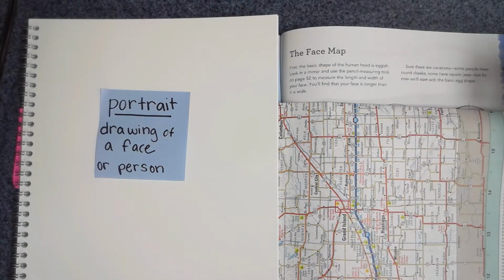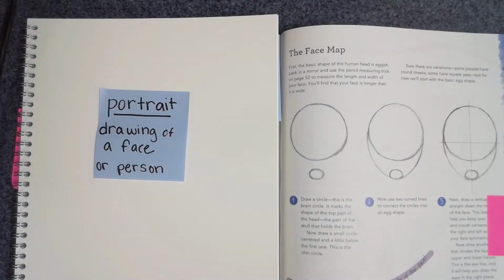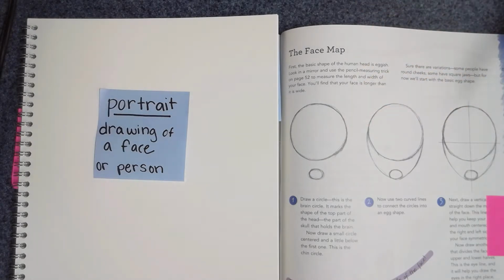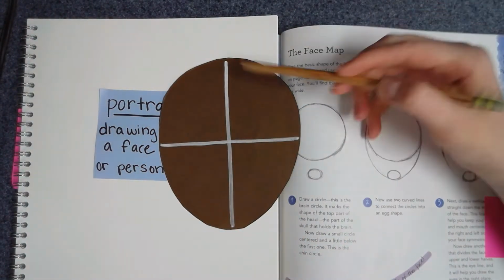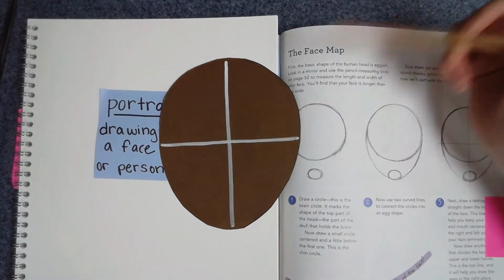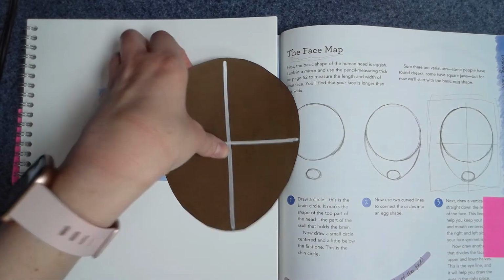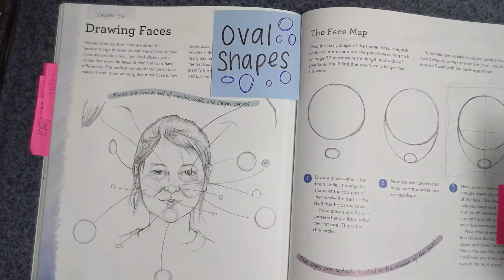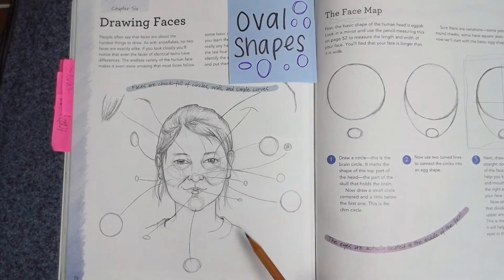Face Map Drawing